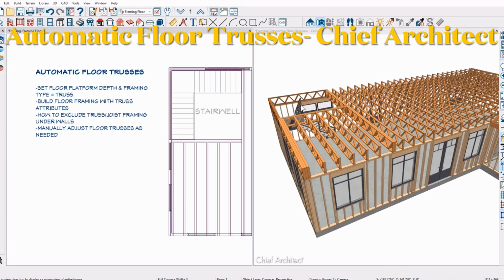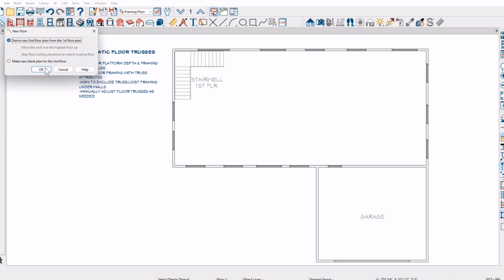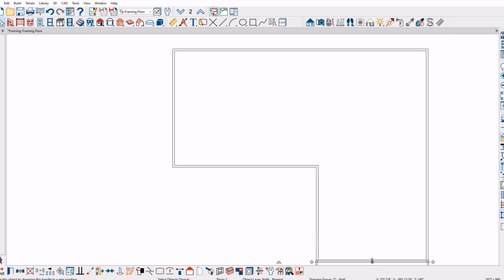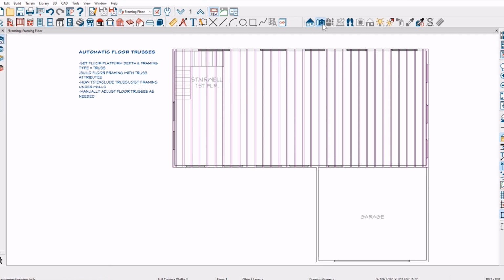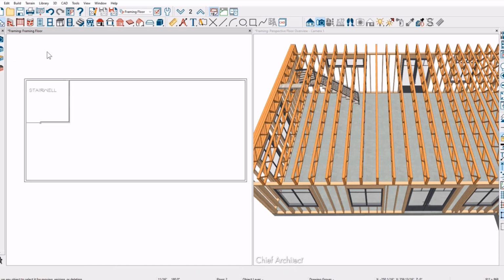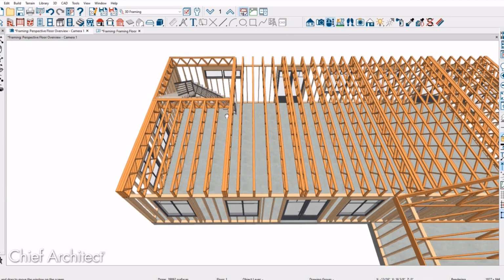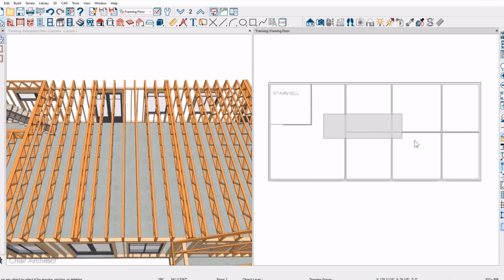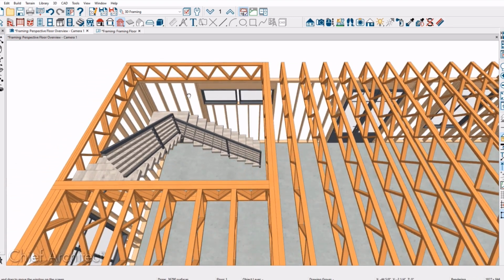Automatic Floor Trusses#realtor